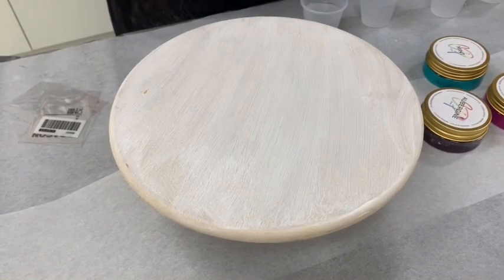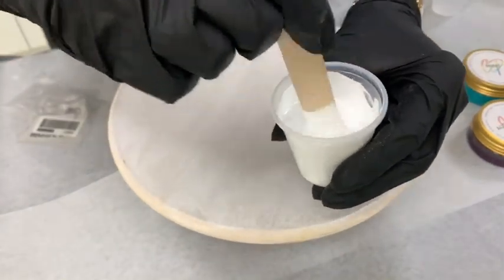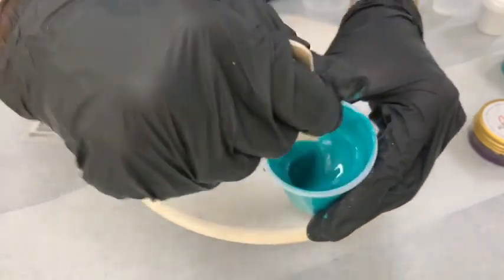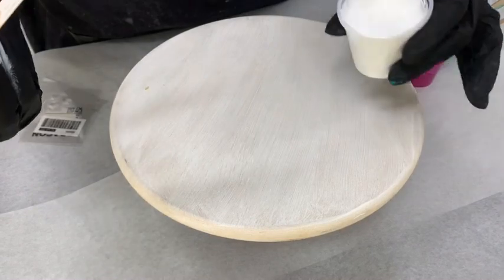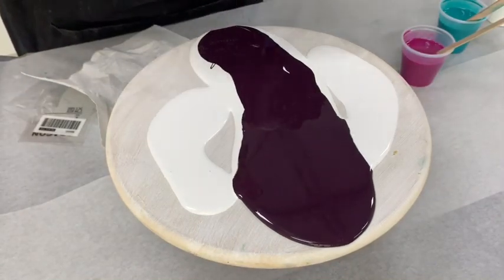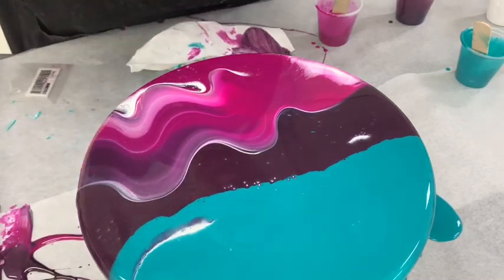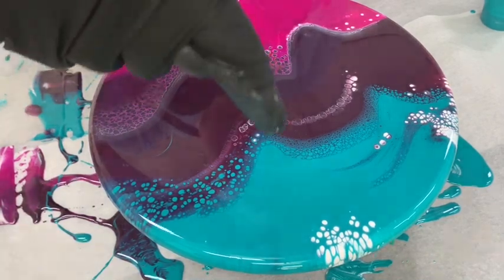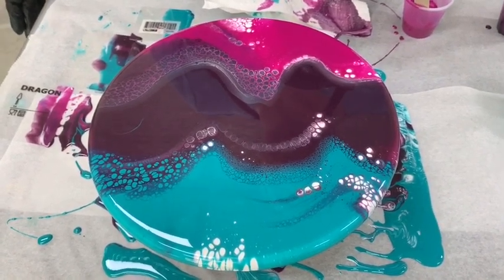Working with Colour Passion Base Cell White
Welcome to Colour Passion... today we would like to show you how our Colour Passion Base Cell White for resin art.